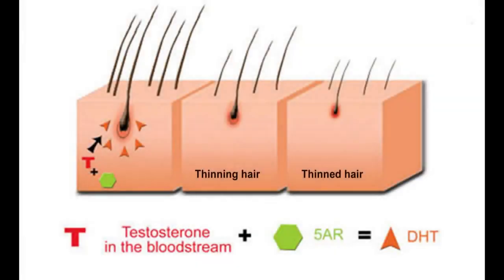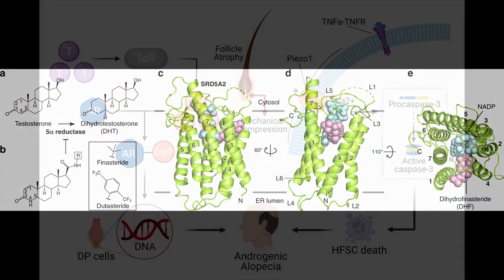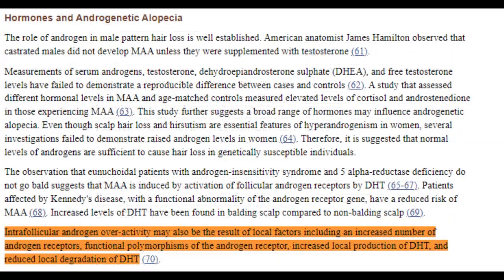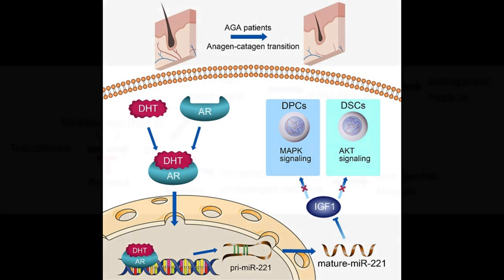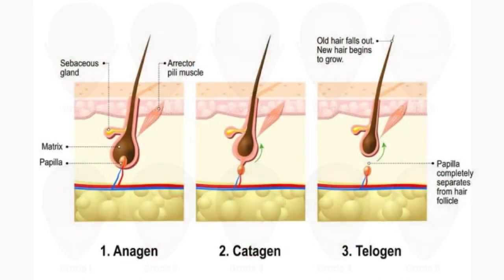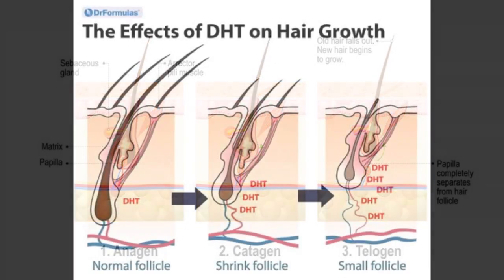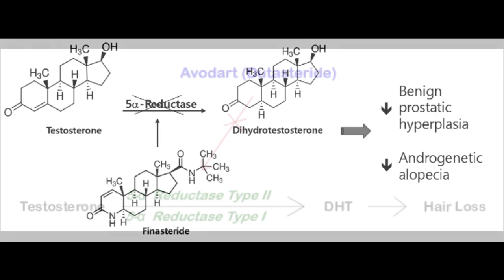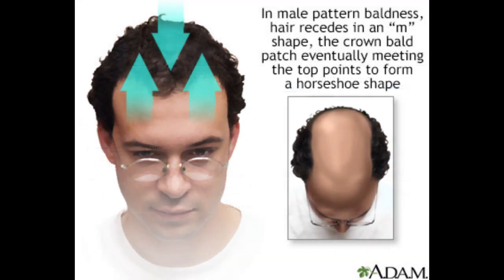Dutasteride and Finasteride: Differences